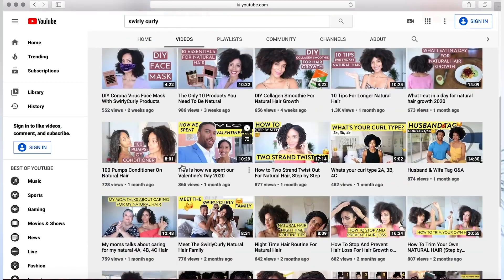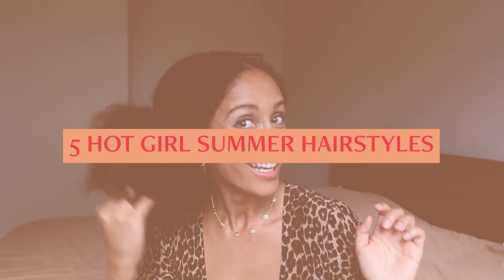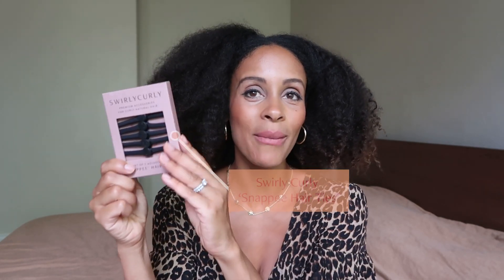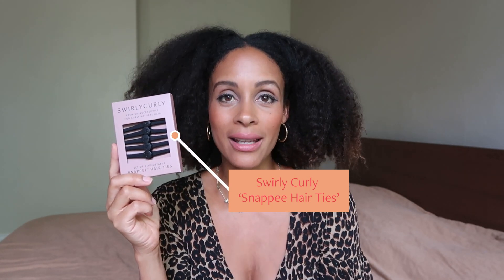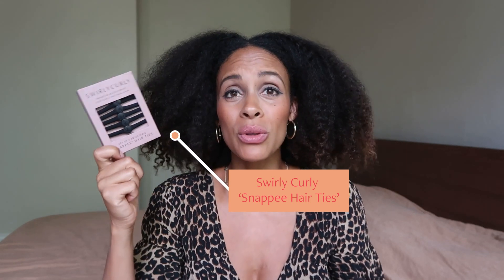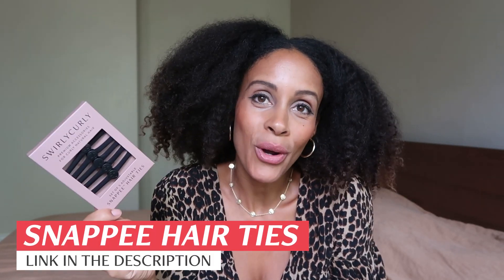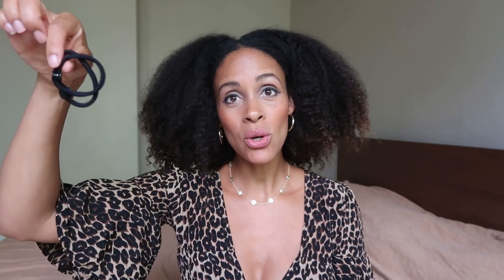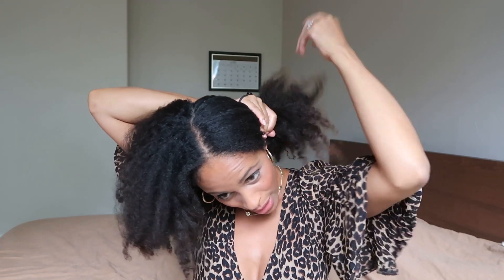5 Hot Girl Summer Hairstyles on Curly Hair Type 3/4